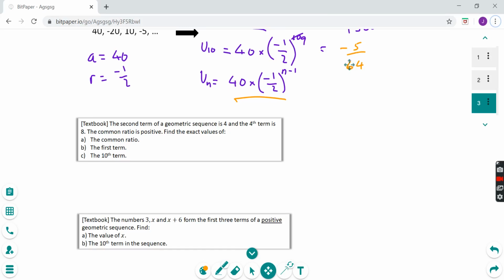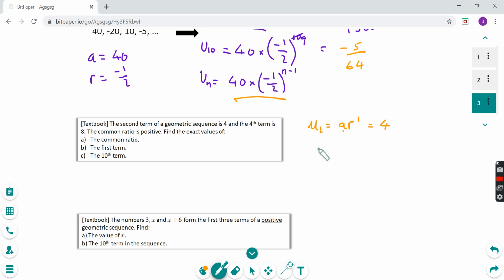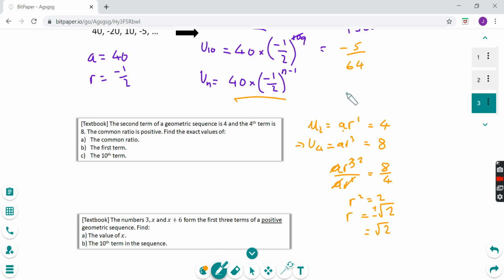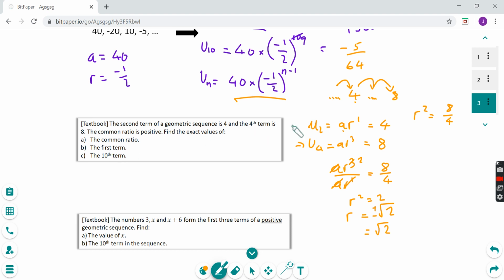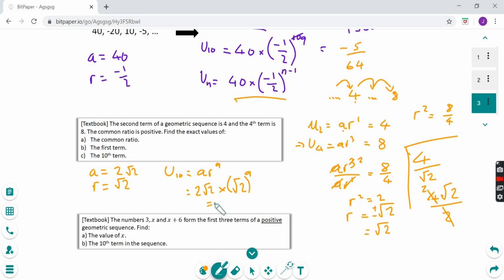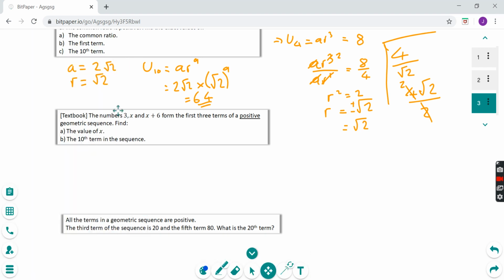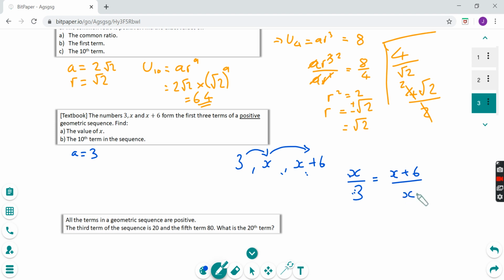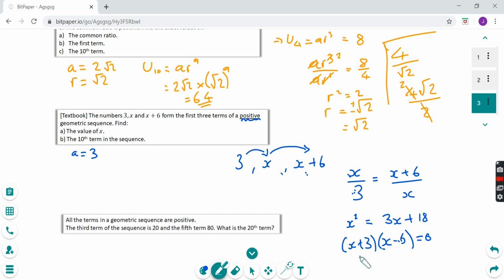3C - Geometric Sequences - Examples Part 1